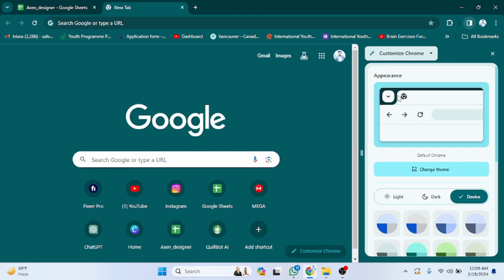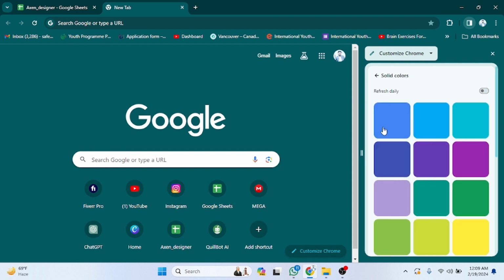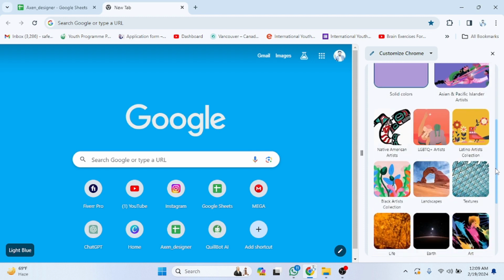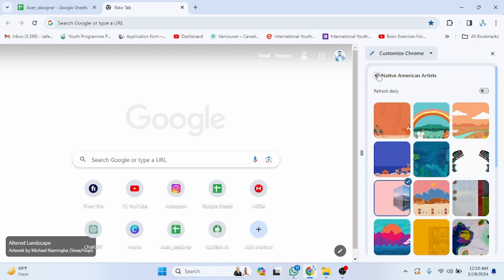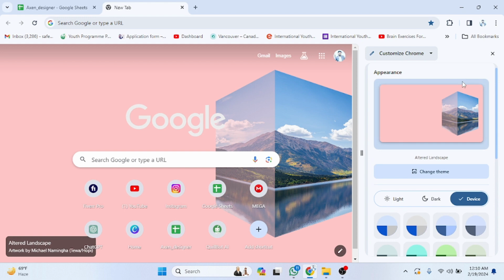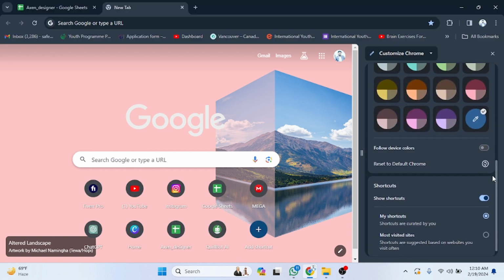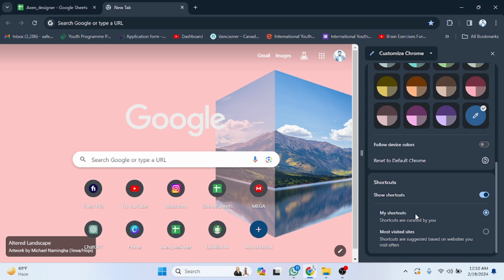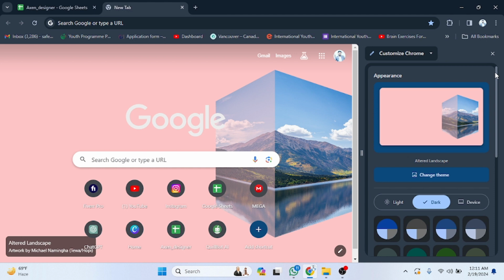How to Customize Google Chrome Home page [LATEST]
Make your browsing experience more personalized and efficient by customizing your Google Chrome home page! In this updated guide, we'll walk you through the latest method to customize your Chrome home page, allowing you to set your favorite websites, customize backgrounds, and access useful widgets right from the moment you open your browser.

Join us as we explore the straightforward process of customizing your Google Chrome home page.

Learn how to access the customization options for your Chrome home page by clicking on the three-dot menu icon in the top-right corner of the browser window and selecting "Settings."

Discover the "Appearance" section within Chrome settings, where you can customize your home page layout, background image, and shortcut icons.

Follow the prompts to set your desired background image or color scheme for your Chrome home page, creating a visually appealing browsing environment.

Explore the option to add and organize shortcuts to your favorite websites directly on your home page, making it easy to access them with just a click.

Discover additional features such as the Google Search bar, weather widget, and news feed, which you can enable to customize your Chrome home page even further.

With our easy steps, you'll be able to customize your Google Chrome home page to suit your preferences and streamline your browsing experience.

Don't miss out on this essential guide for Chrome users. Let's customize your Chrome home page and make it your own! 🌐🖥️🎨